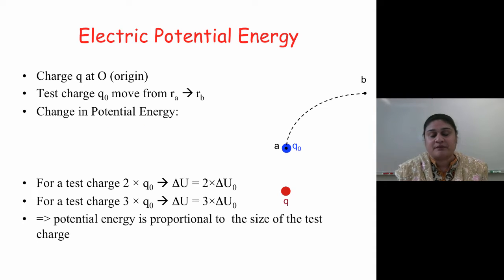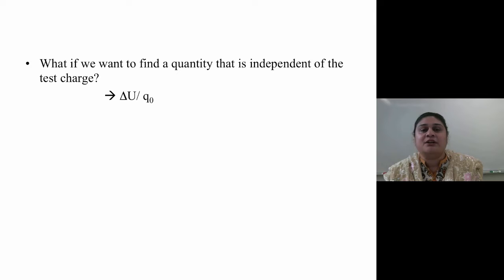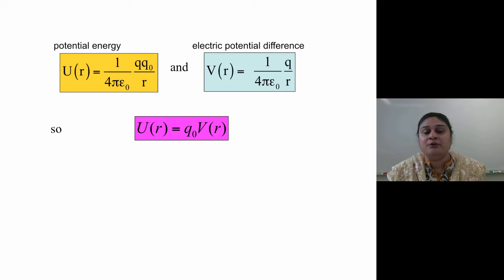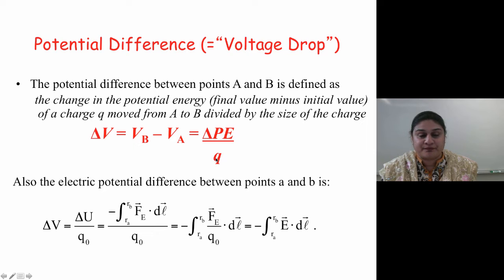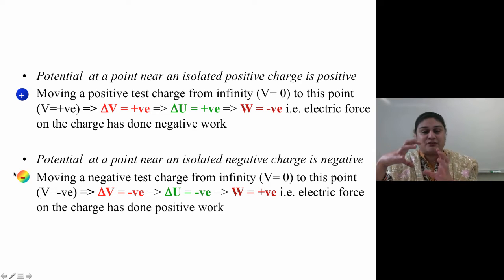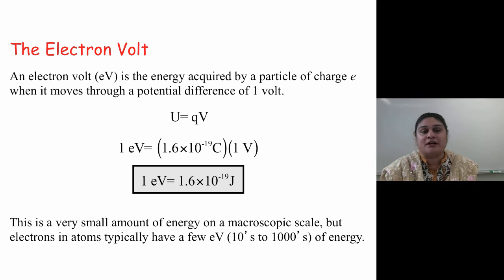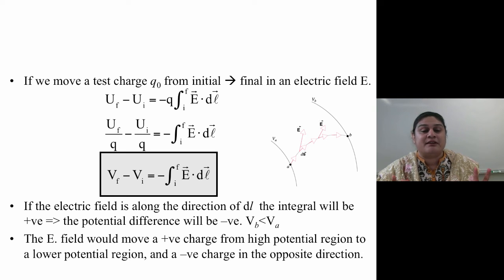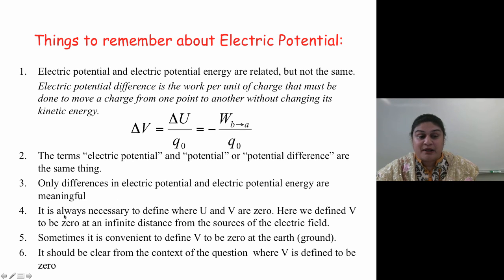Intro II - Chap 24 Electric Potential - Calc